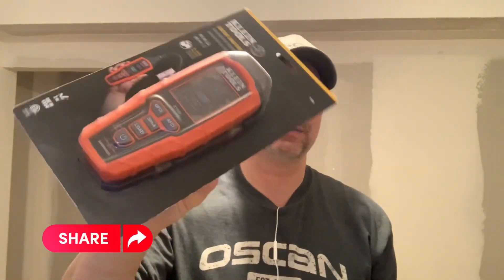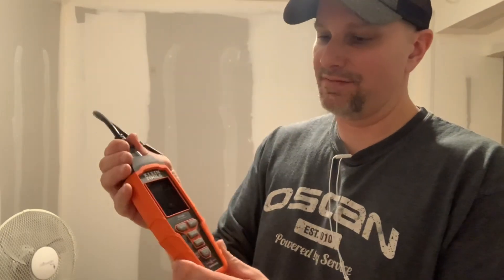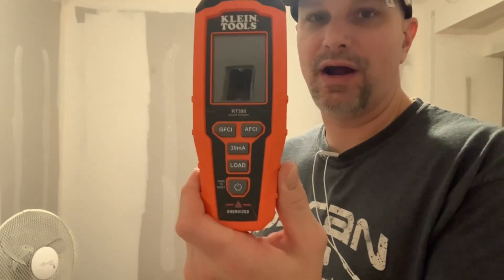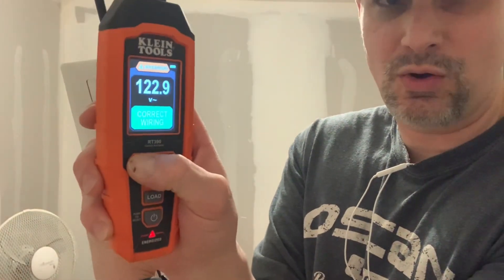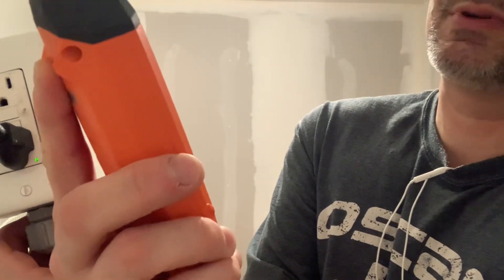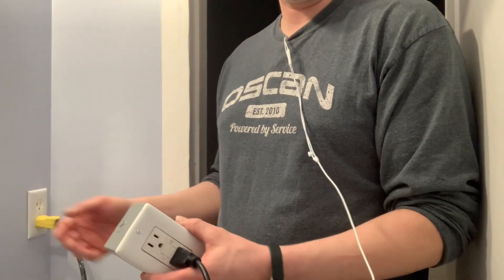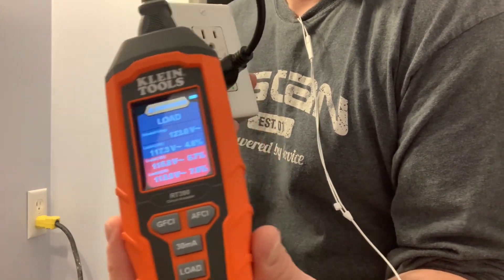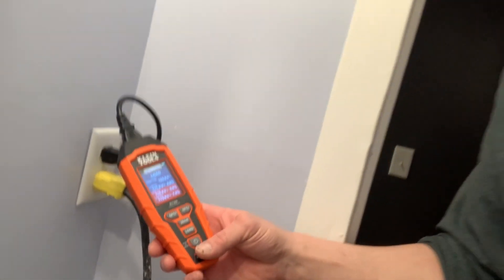RT390 Circuit Analyzer.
Great product for testing GFCI ARC-Faults and Voltage drops.